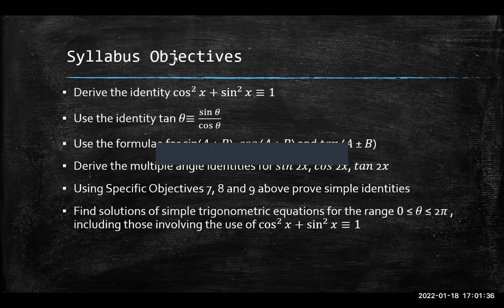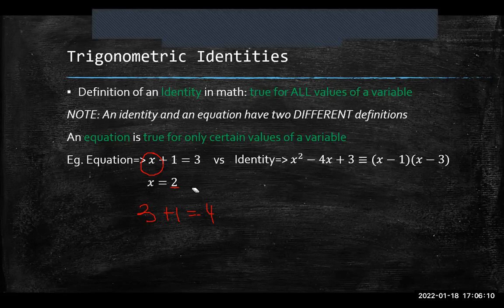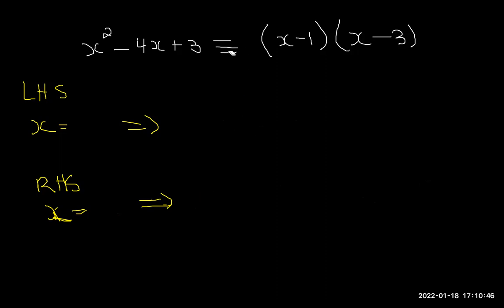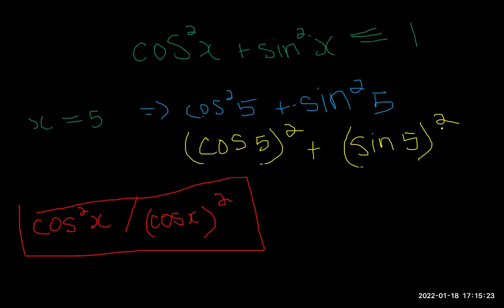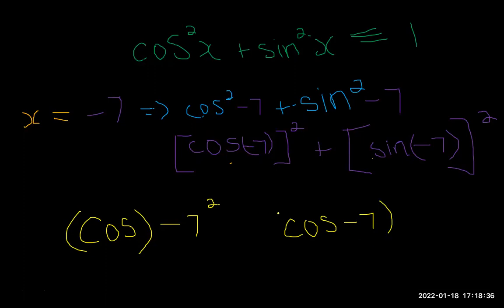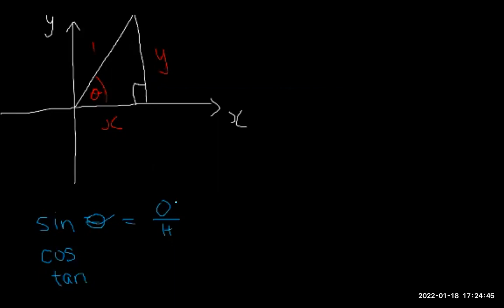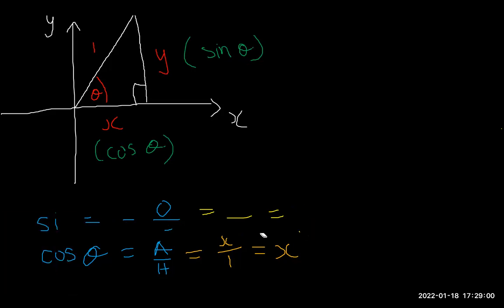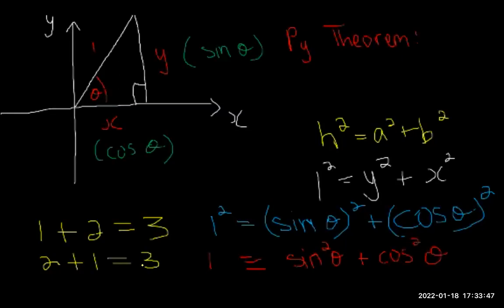Class 28 (part 1)